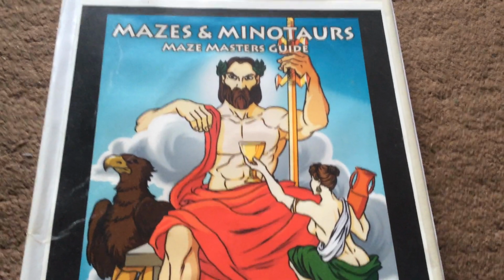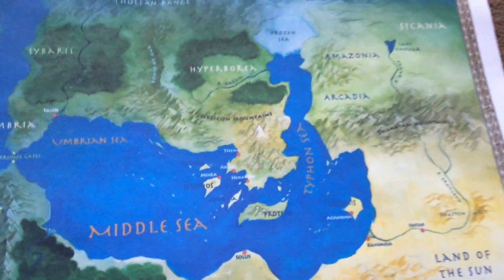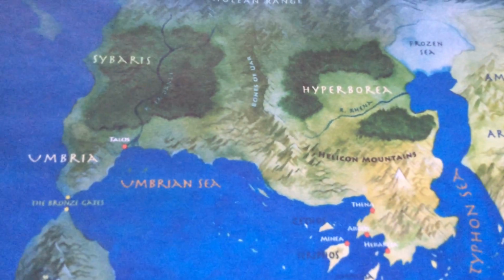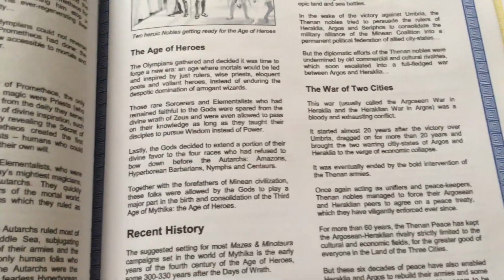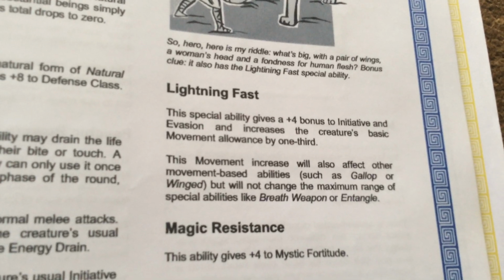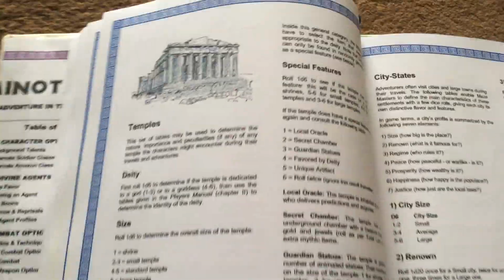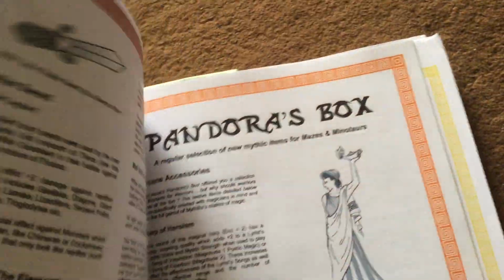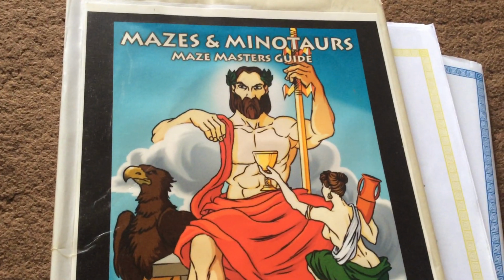M &M Maze Master’s Guide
Mazes & Minotaurs Maze Master's Manual